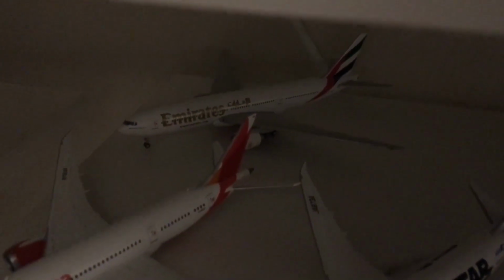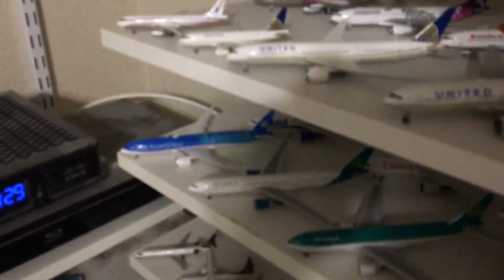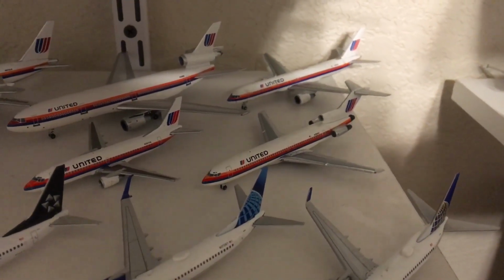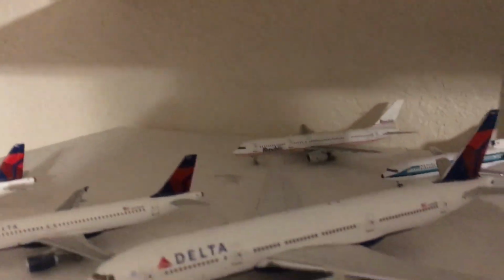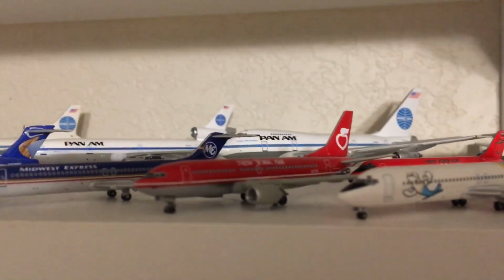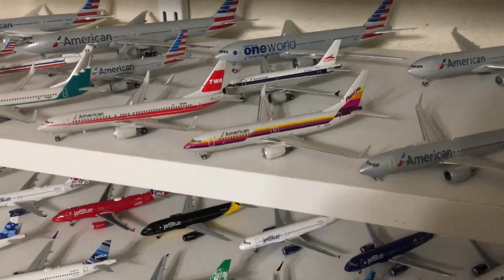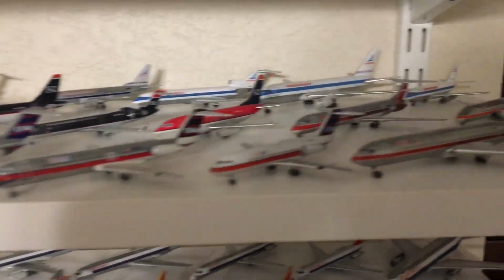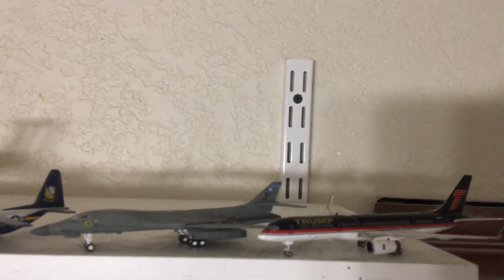2020 Model Collection Video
Hey guys I haven’t done one of these in a while!  Please take a look at my guests channels, as well as 2749_aviation on Instagram.